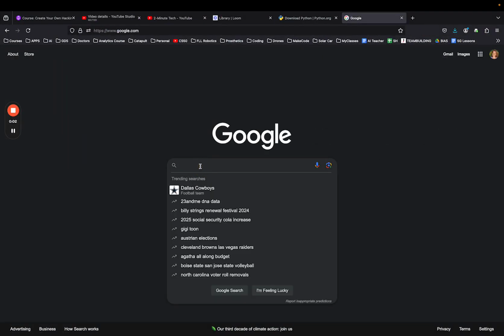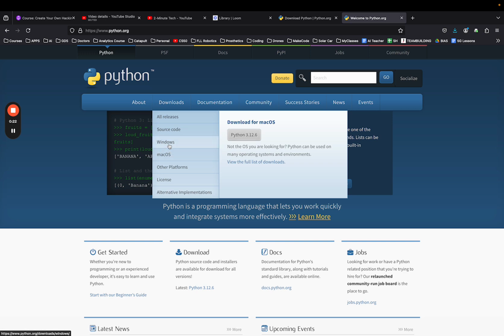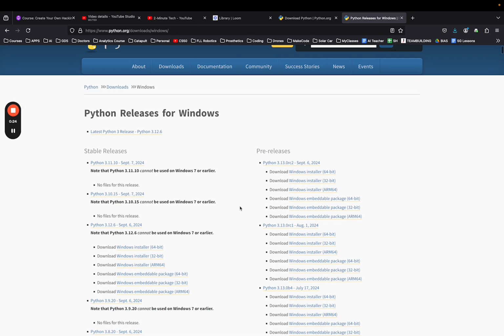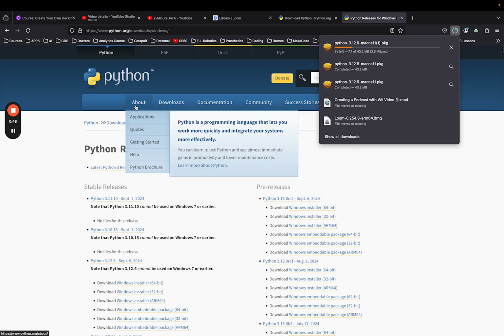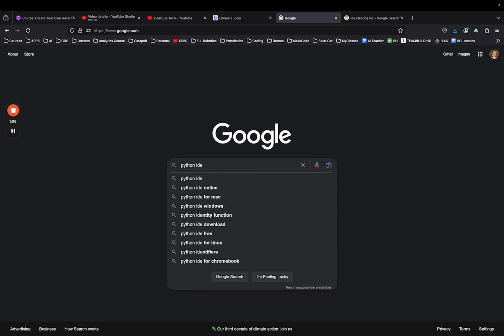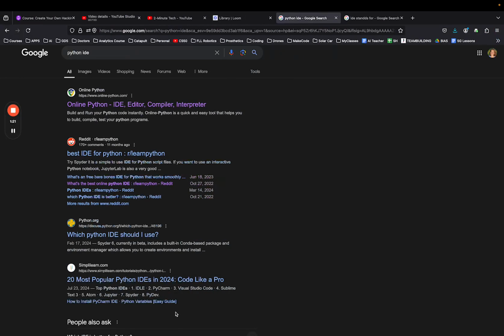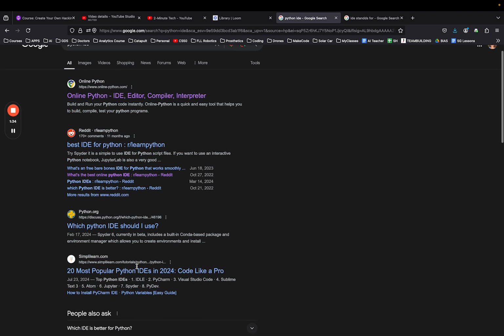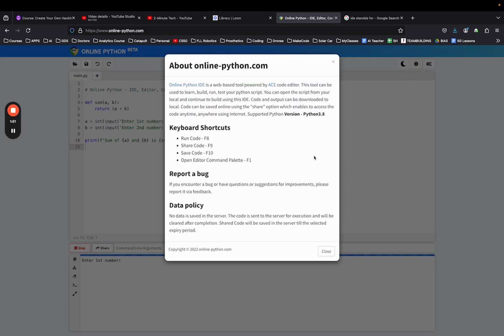Setting Up Python Development Environment 👩 💻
In this video, I guide you through setting up Python on your machine. I demonstrate how to download and install Python, emphasizing choosing the correct version based on your platform. Additionally, I explore different IDE options like Visual Studio and online platforms. Understanding your Python version is crucial for compatibility.